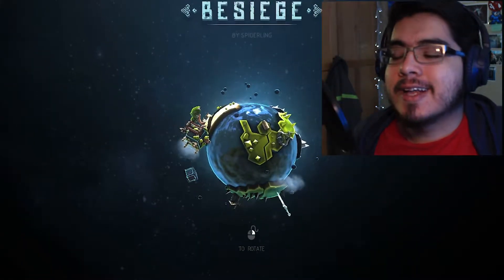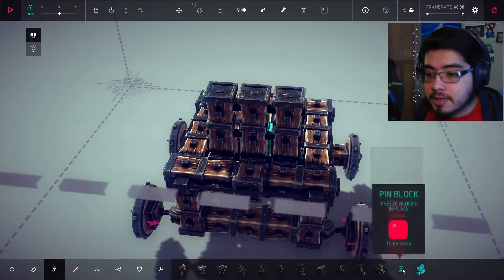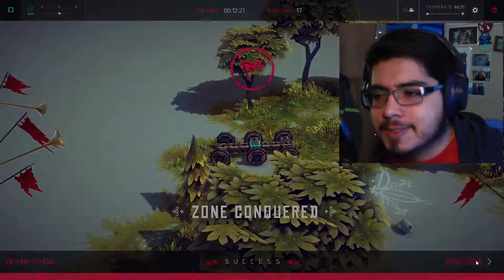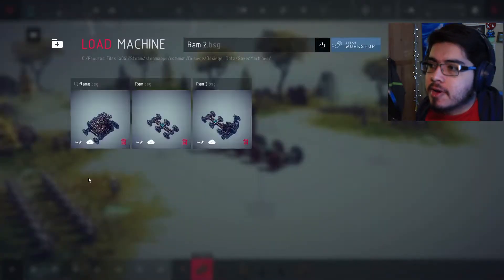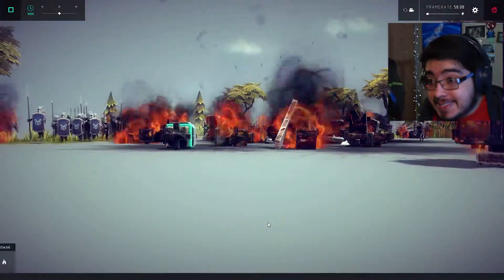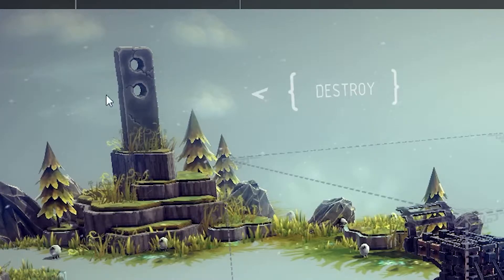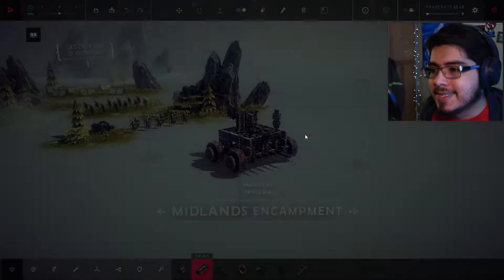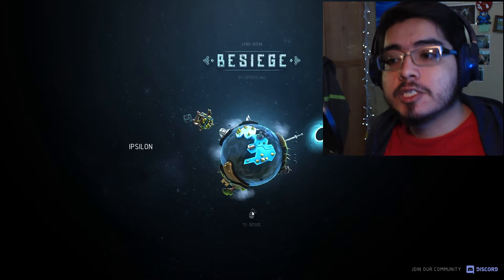Build. Drive. DESTROY! - Re: BESIEGE - Ep. 1 (Pilot)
Looking for stuff to record I remembered this fun game and decided to give it a go for old times sake.
Had WAY too much fun in this! Hope y'all enjoy as much as I did!